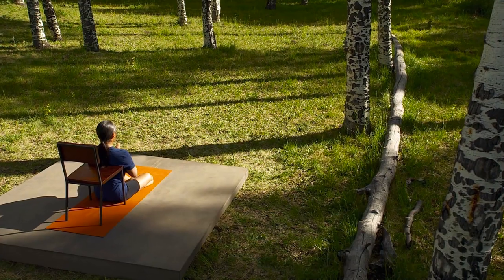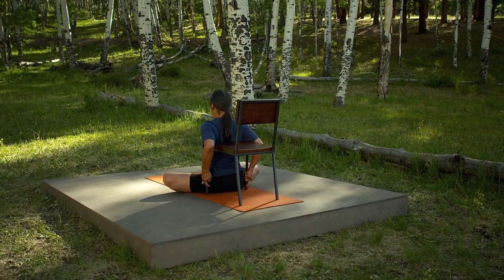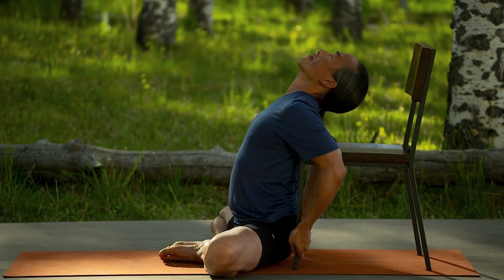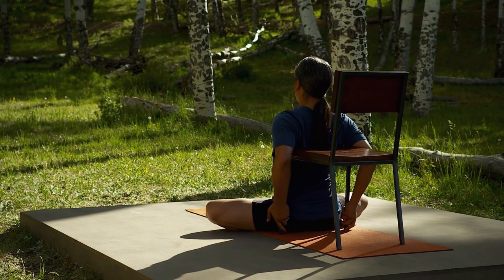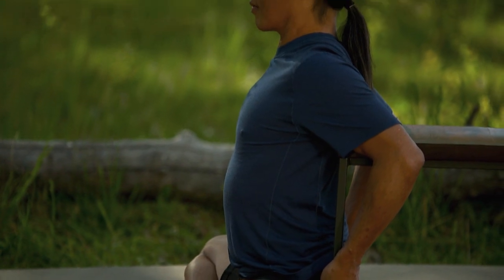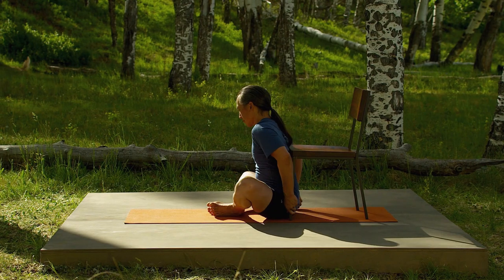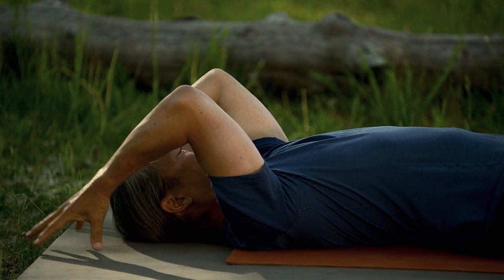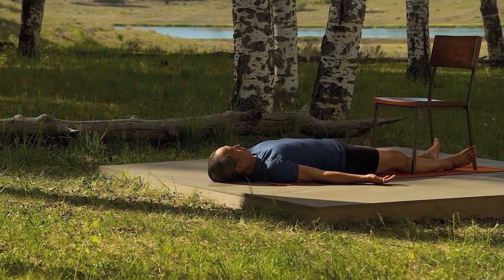Rodney Yee: Yoga to Restore & Rejuvenate | Gaiam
Find energy with this restorative and rejuvenating flow with Rodney Yee. This sequence will help calm your mind and energize your body.